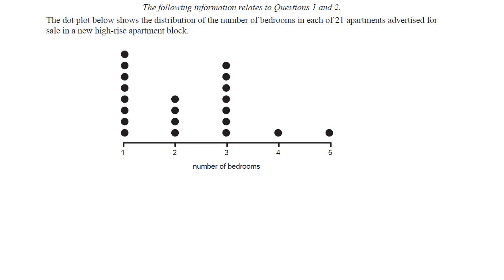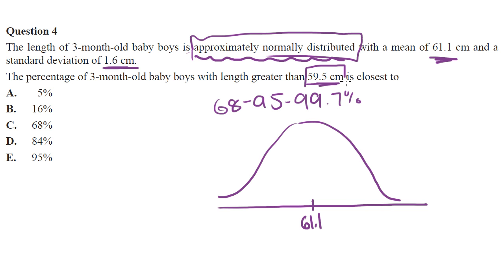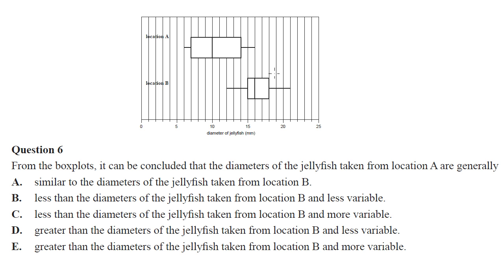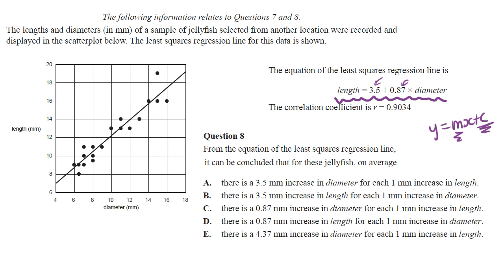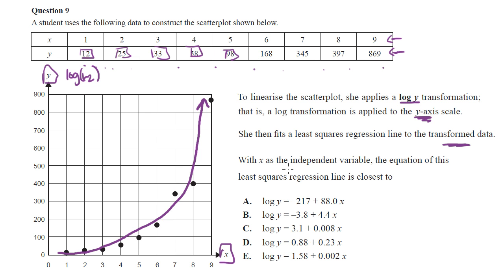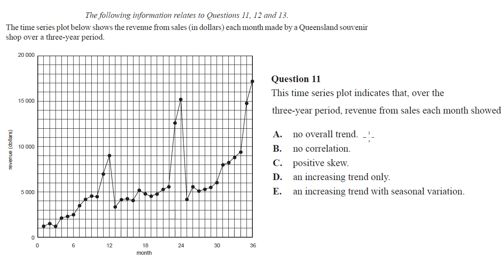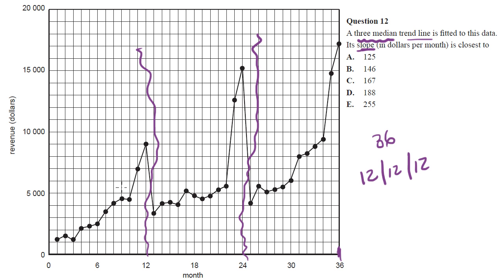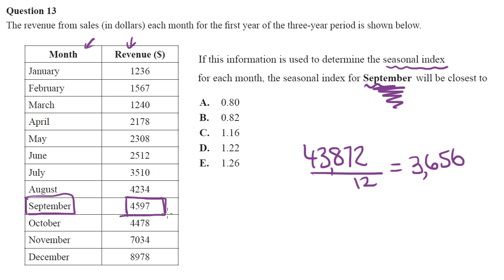VCE Further Maths 2007 Exam 1 Statistics revision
Time for some revision on the core section. This video runs through the answers to the 2007 Exam 1 core section. and view the website for more VCE further maths tutorials!